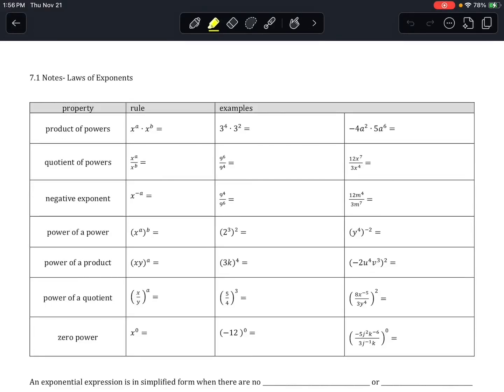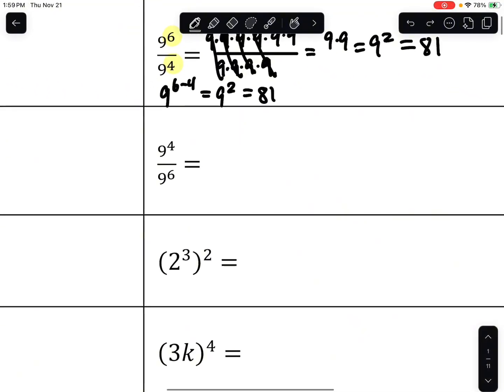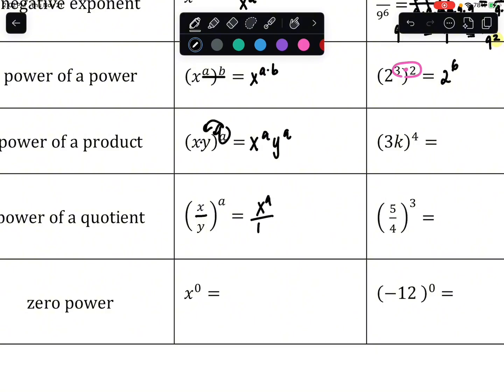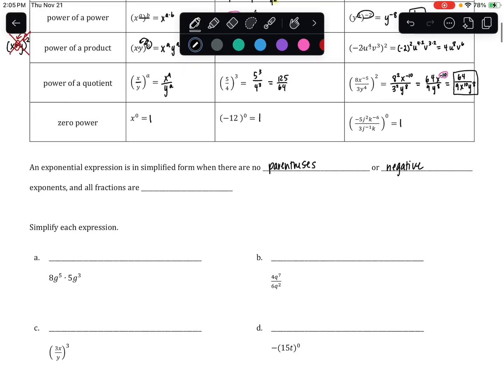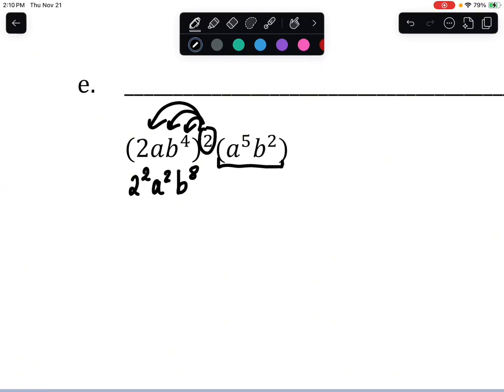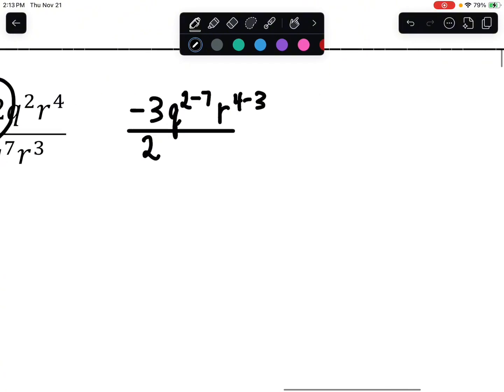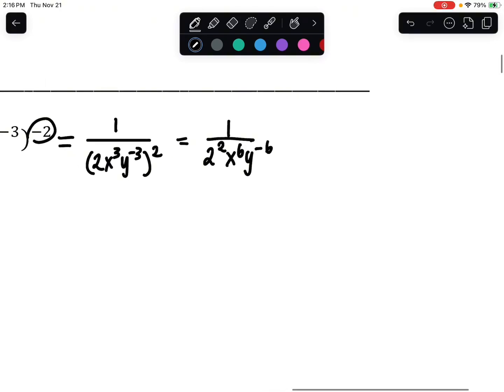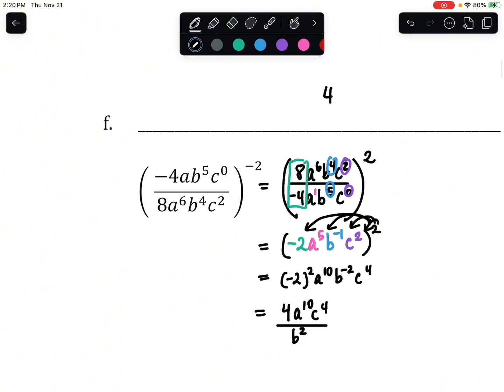Laws of Exponents